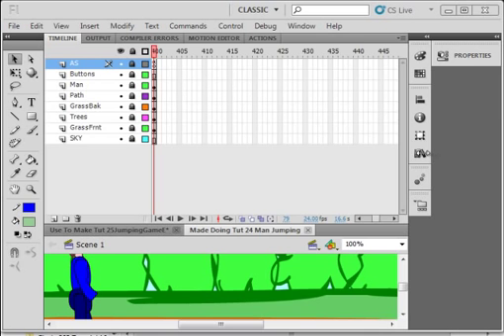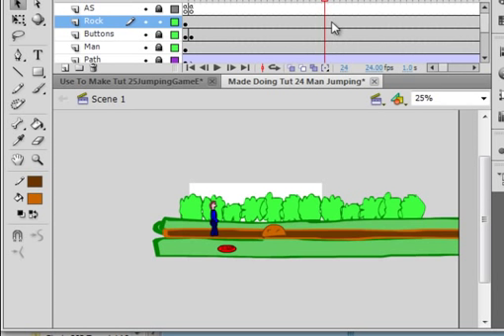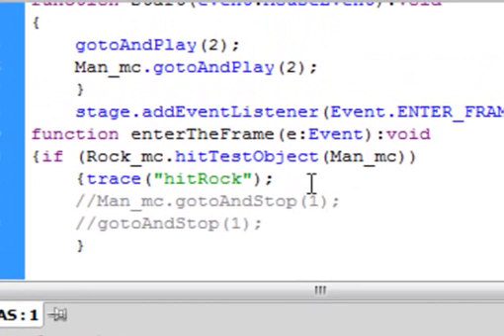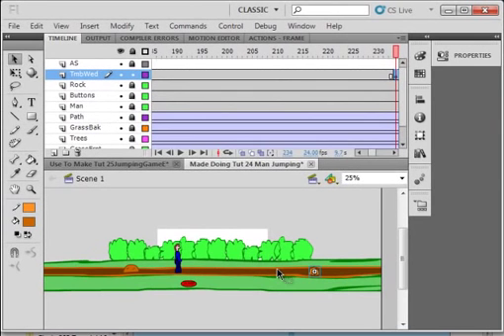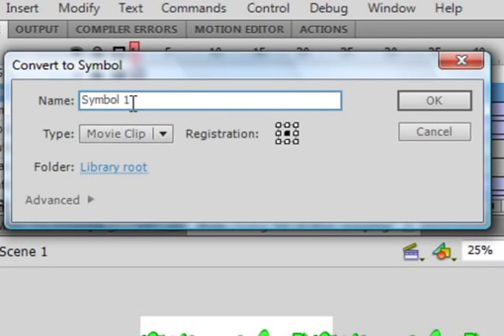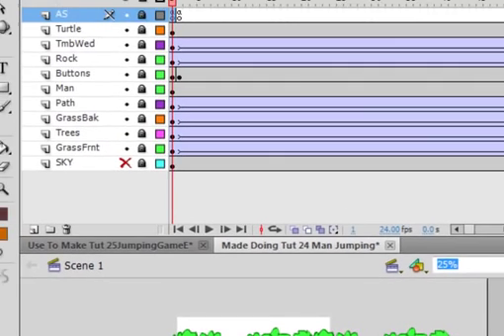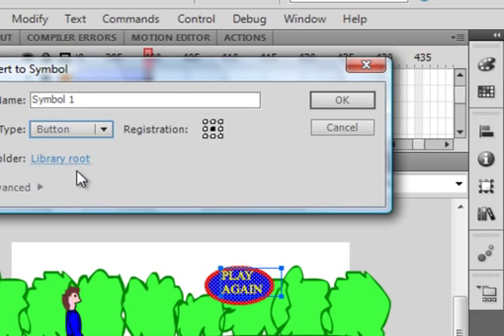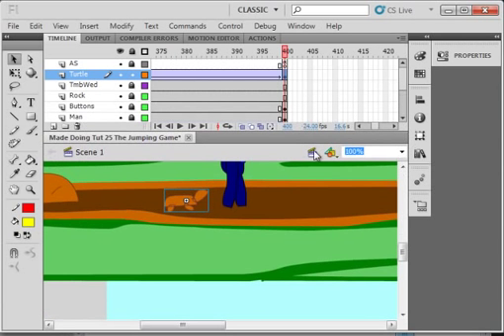Flash CS5 Tutorial 25 The Jumping Game.avi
Make a game where an animated man jumps over objects to comlpete his journey. This a beginners tutorial.